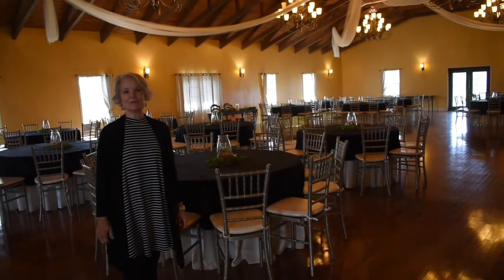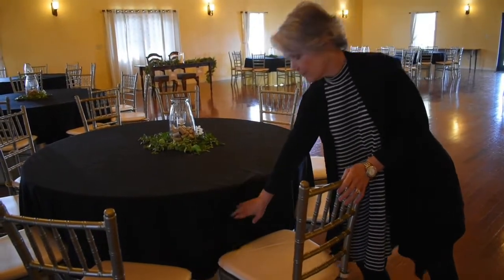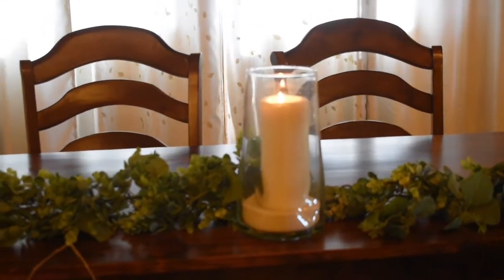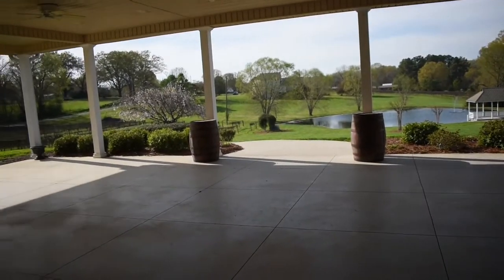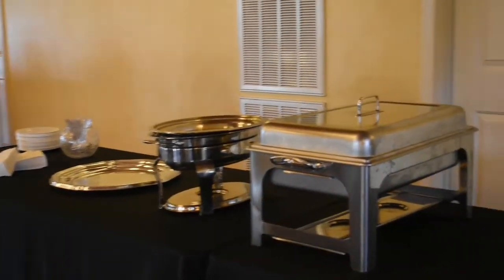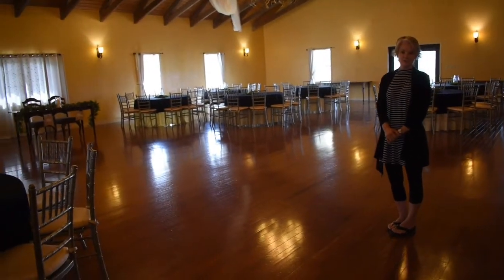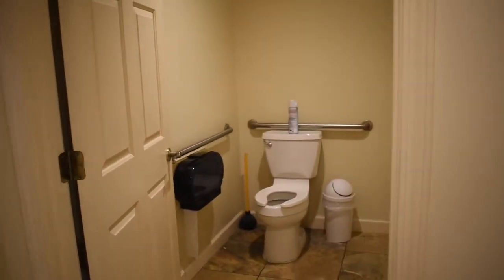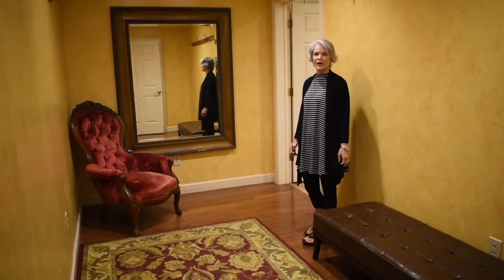A Place In The Vineyard Virtual Venue Tour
A virtual tour of the inside of our magnificent ballroom. With its richly textured walls, exposed wooden beams and imposing Venetian gold glass and iron chandeliers, the feel is warmly reminiscent of a rustic Italian Villa. With its warm color palate and cozy, country feel, it’s the perfect place to host your wedding reception!